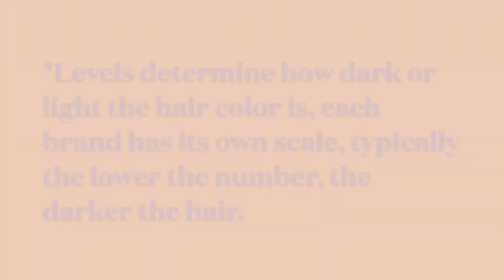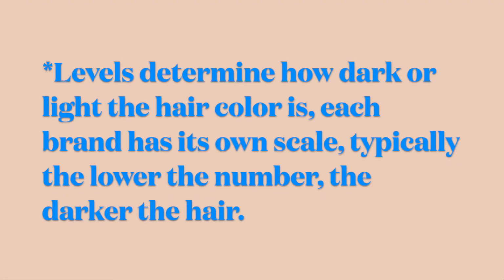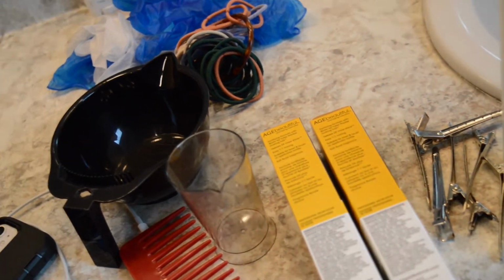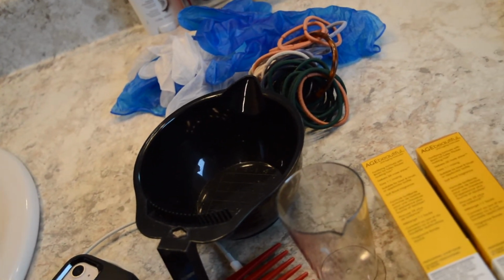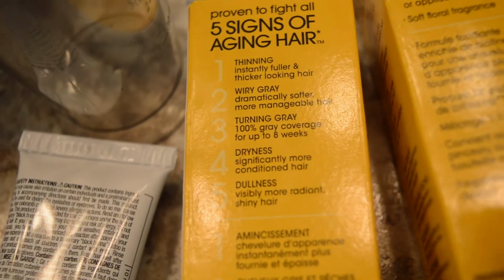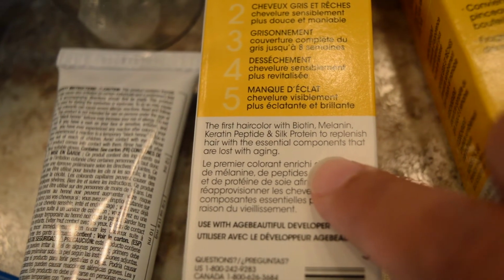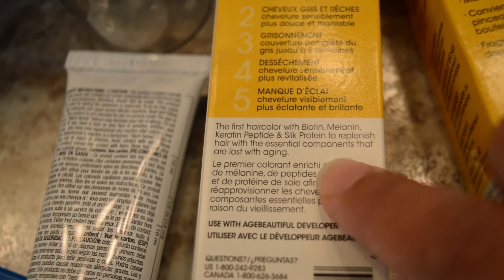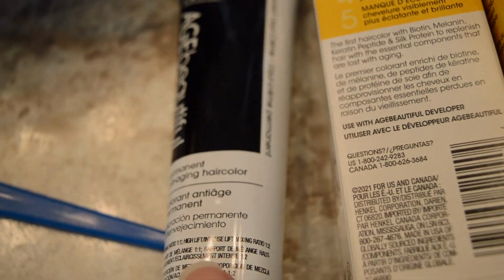Summer Hair Color 2022 | Age Beautiful Hair Color in Dark Ash Blonde, Coloring My Hair At Home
Guys! I finally went back to my fave hairdresser in Indianapolis, for my maintenance ‘cut. Yay! Now, I’m ready to update my look by coloring my hair at home because, I’m on a budget and my goal is very subtle. Shout out to @MamaCakeFace on YouTube and her review of the AgeBeautiful Permanent Haircolor. I had never heard of the brand, but in my search for the perfect mushroom, coffee, ashy tone, I found the Age Beautiful Permanent Line has a lot of options.

I wanted something more subtle than my look last year. I already had the developer and tools from my previous experiments, all I needed was the color. Age Beautiful Permanent Anti Aging Hair color in 7AA Dark Double Ash Blonde. This line has a very large color range, specifically in neutral and ash brown tones, is affordable and has an ingredient combination I haven’t seen in permanent hair color: biotin, melanin, keratin, and silk protein? Interesting.

Supplies List
Age Beautiful Permanent Anti Aging Hair color in 7AA Dark Double Ash Blonde
Salon Care Mixing Bowl
Applicator Brush (similar)
Measuring Cup (similar)
GLOVES (wear gloves, please)

Current Hair Condition: Mostly virgin hair, a little dry, some of my tips are still bleached and toned from last year, and I have a few silver strands.

Goal: 1 or 2 levels brighter in an intense neutral tone, close to mushroom, ash brown.

Quick Tips:
curly hair soaks up a lot of product, always get an extra pack of everything if you’re not sure you’ll have enough
always wear gloves, always. wear. gloves.
don’t wash your hair before coloring
have your timer ready before you start
Hair videos:
My Equipment 📷: Nikon D3200